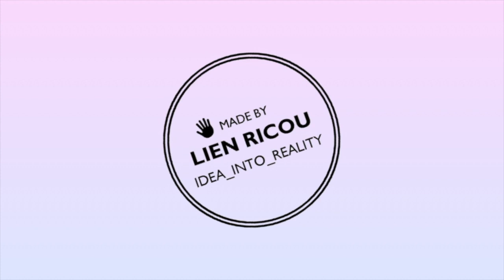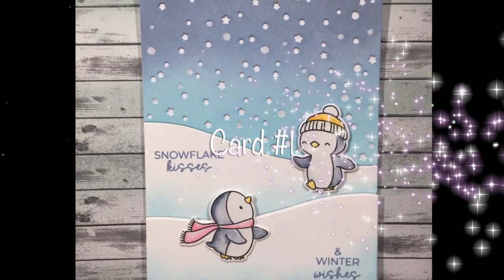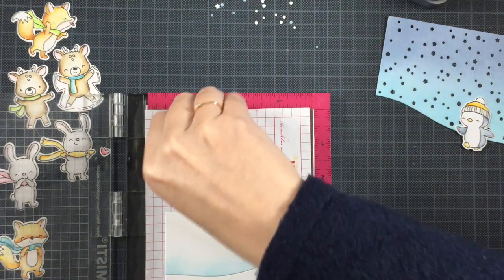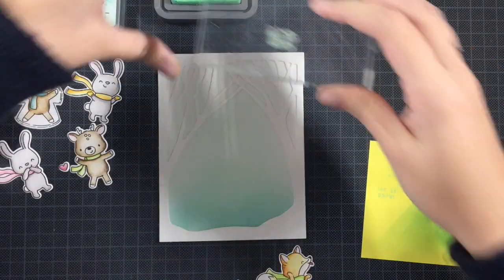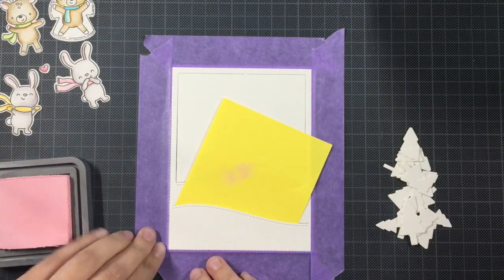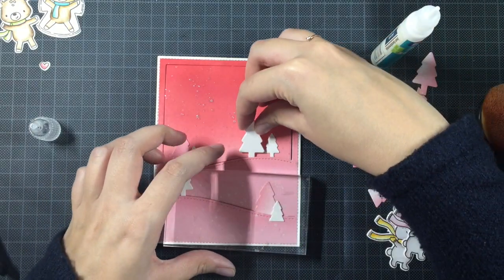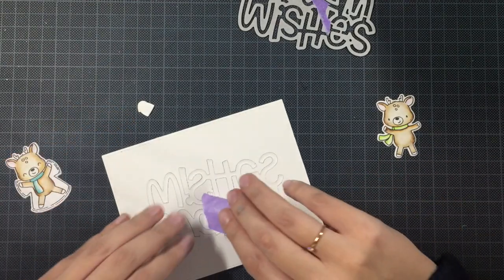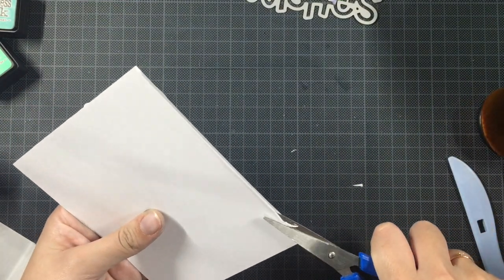4 CHRISTMAS CARDS: Hello Bluebird - First Snow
Hello everyone! One big video, but sharing 4 cards with you. So, I hope you have the time to watch (maybe in multiple attempts) :D
Definitely let me know what card is your favorite, I am so curious!!! xx

Supplies CARD #1:
Hello Bluebird - First Snow
Hello Bluebird - First Snow Dies
Hello Bluebird - Snowy Sky Scene
Neenah 110 lb Solar White Card Stock
Strathmore Bristol 110lb
ZIG Clean Color Real Brush Markers: 052 Bright Yellow, 092 Blue Gray, 021 Light Carmine
Distress Oxide Ink: Tumbled Glass, Stormy Sky
Nuvo Glitter Drops: White Blizzard
Nuvo Crystal Drops: Morning Dew
Lawn Fawn - Glue Tube
3M Scotch Foam Tape

Supplies CARD #2:
Hello Bluebird - Winter Woods Overlay
Strathmore Bristol 110lb
ZIG Clean Color Real Brush Markers: 061 Light Brown, 060 Brown, 076 Medium Beige, 200 S. Almond Pink
Distress Ink: Cracked Pistachio, Evergreen Bough
Distress Oxide Ink: Cracked Pistachio
Little Things from Lucy's Cards: Fine Glitter - Clear Iridescent
Permanent Pritt Adhesive Roller

Supplies CARD #3:
Lawn Fawn - Stitched Hillside Backdrop: Portrait
Strathmore Bristol 110lb
ZIG Clean Color Real Brush Markers: 903 Platinum Brown, 200 S. Almond Pink, 052 Bright Yellow, 021 Light Carmine
Distress Oxide Ink: Spun Sugar, Festive Berries
Hero Hues: Unicorn Pigment Ink
InkOn3: Pixie Dust
Nuvo Crystal Drops - Ivory Seashell
Ranger: Glossy Accents
Purple Tape

Supplies CARD #4:
Hello Bluebird - Warm Wishes Words
Strathmore Bristol 110lb
Acetate
ZIG Clean Color Real Brush Markers: 067 Mustard, 068 Deep Brown, 200 S. Almond Pink, 041 Light Green, 042 Turquoise Green
White Pearls
Darice Foam Strips